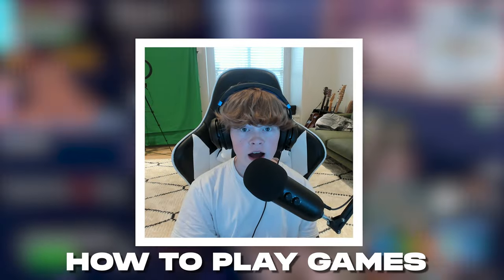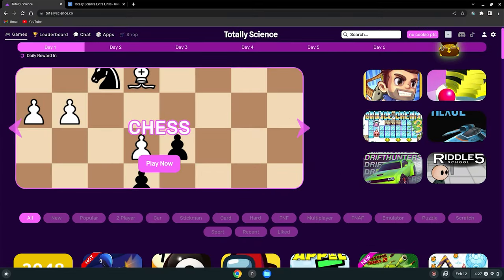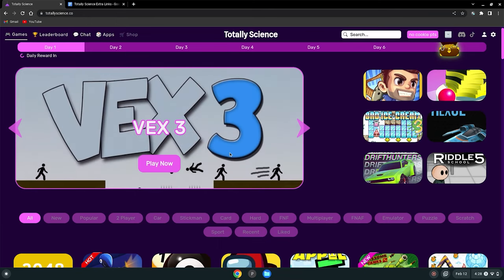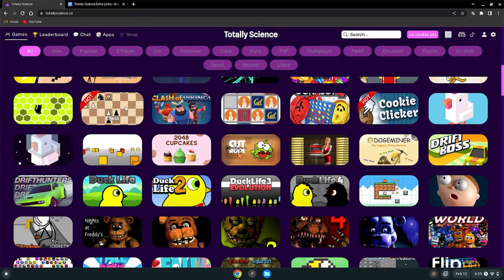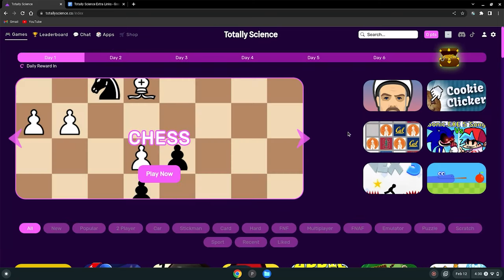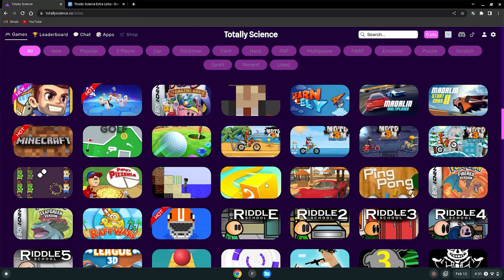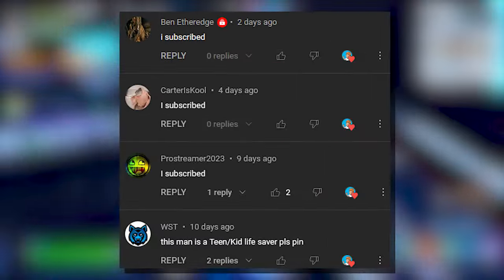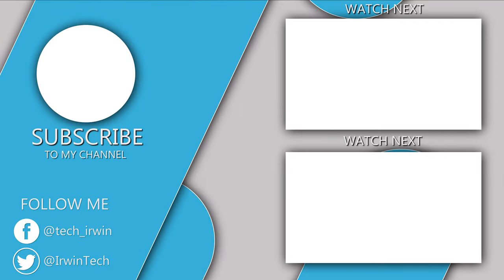PLAYING GAMES ON SCHOOL CHROMEBOOK IN 2023!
⭐Hey guys in this video I will show you how to play games on your school chromebook in 2023! This is an updated tutorial with a new games site and links for you to play on. If you enjoy videos just like these make sure to like the video and subscribe with notifications on so you don't miss whenever I upload brand new videos just like this.